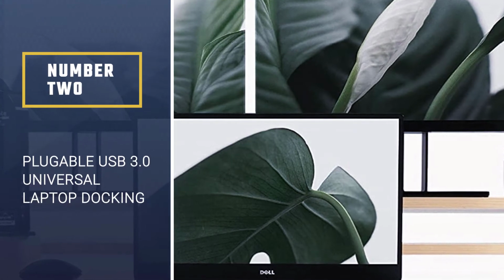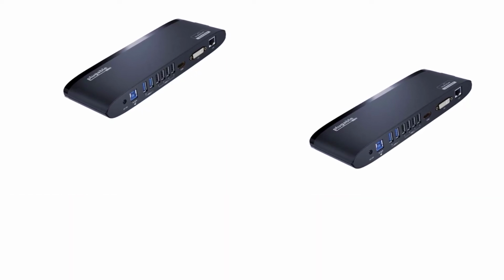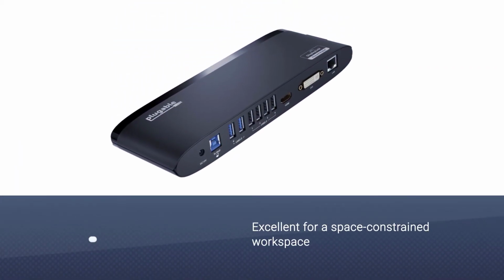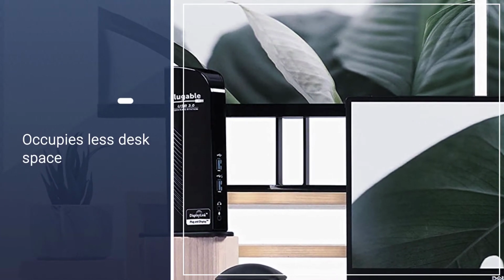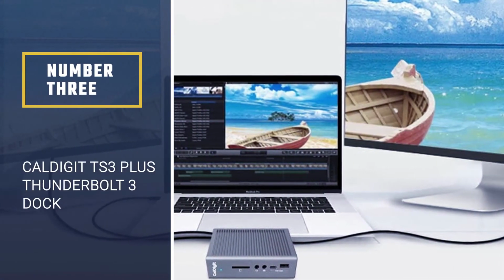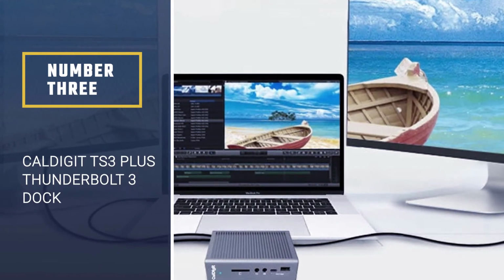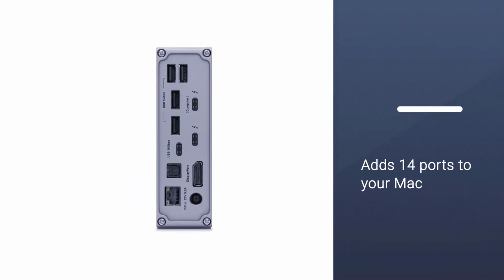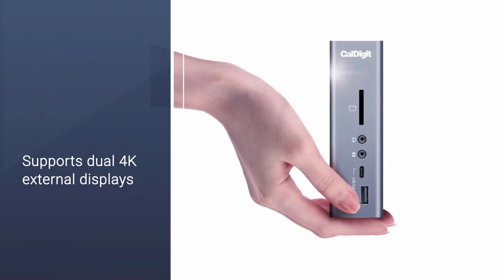Best Docking Station for Dual Monitors in 2023 - Top 6 Docking Station for Dual Monitors Review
Links to the best docking station for dual monitors listed in this review video:
► 1. Dell USB 3.0 Ultra HD/4K Triple Display Docking Station
► 2. Plugable USB 3.0 Universal Laptop Docking Station
► 3. CalDigit TS3 Plus Thunderbolt 3 Dock
► 4. NEW Microsoft Surface Dock 2
► 5. Kensington Thunderbolt 3 Docking Station

🕝Timestamps🕝
0:11- Introduction
0:23- Dell USB 3.0 Ultra HD/4K Triple Display Docking Station
1:14 - Plugable USB 3.0 Universal Laptop Docking Station
2:10 - CalDigit TS3 Plus Thunderbolt 3 Dock
3:01 - NEW Microsoft Surface Dock 2
3:57 - Kensington Thunderbolt 3 Docking Station
4:45 - Anker Docking Station

★What is a docking station for the dual monitor?
The best laptop docking stations of 2021 can make using your laptop so much more comfortable and convenient. They can instantly expand the functionality of your laptop, adding more ports and allowing you to connect external monitors - all while charging your laptop as well.

❂ What is the best docking station for the dual-monitor to buy?
If you are looking for the top docking station for dual monitors available in the market, then you are in the right place. The Tool Junkie team strives to collect as much information as possible, read lots of user-based reviews, and rank them by many different factors such as product features, price, performance, and more.